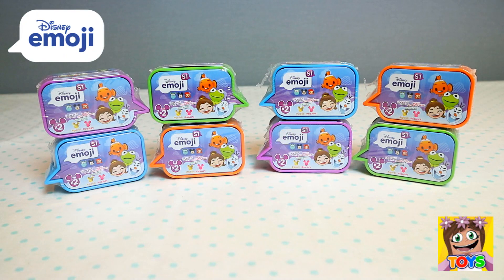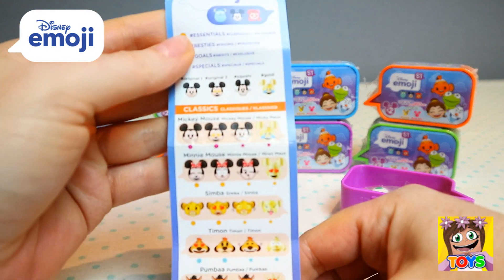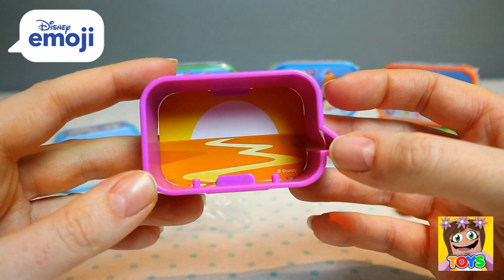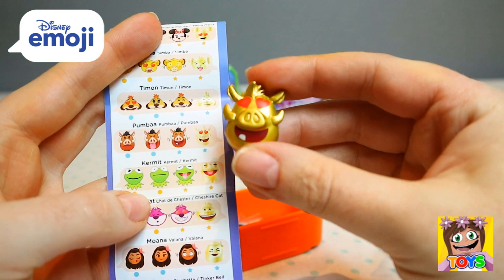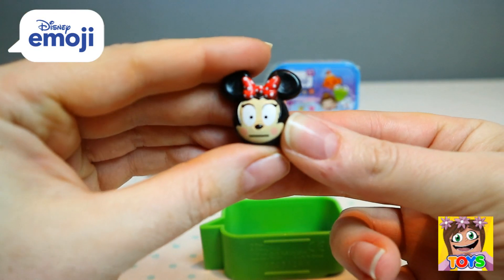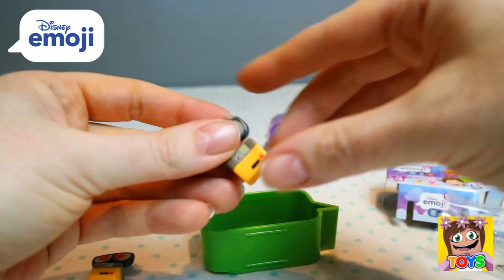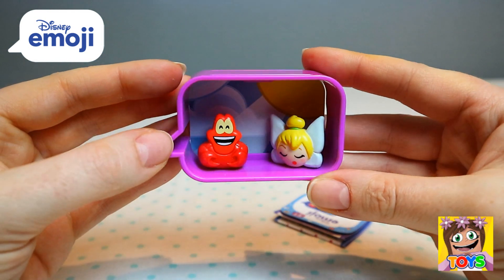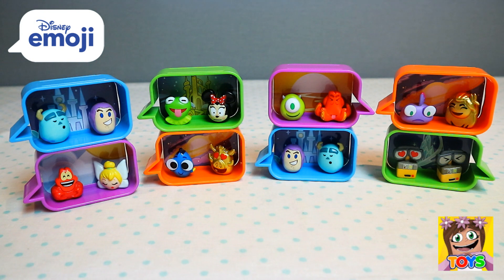DISNEY EMOJI CHATBUBBLE WAVE 1 BLIND BOXES - UNBOXING | Little Kelly & Friends ToysReview for Kids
Collect, emote and display your mini Disney Emojis!

Make your own conversations and "As Told by Emoji" stories with these awesome stackable ChatBubble containers and Disney Emoji figures!

With over 100 characters to collect in Series 1, look out for the Squishi & Goldi specials!

Some of your favourite Disney characters included are Anna and Elsa from Frozen, Woody and Buzz from Toy Story, Belle and the Beast from Beauty and the Beast, and the classic characters of Mickey and Minnie Mouse.